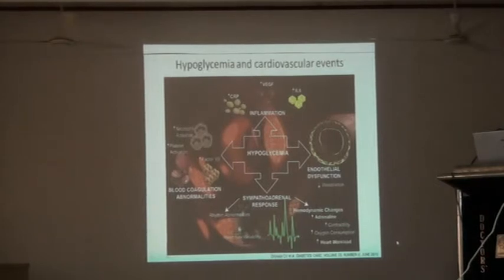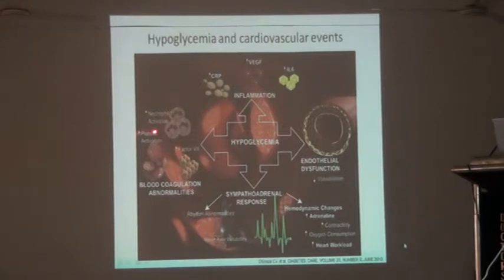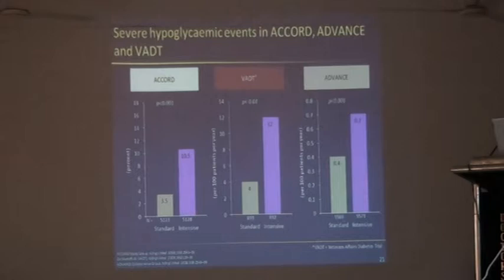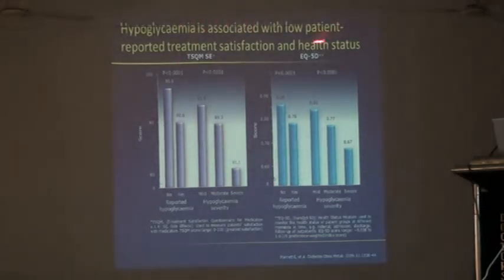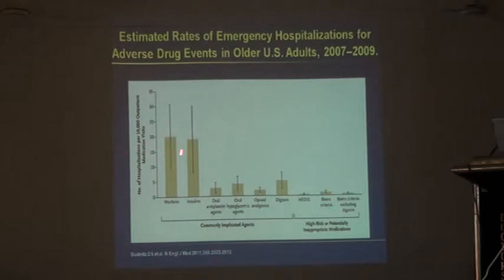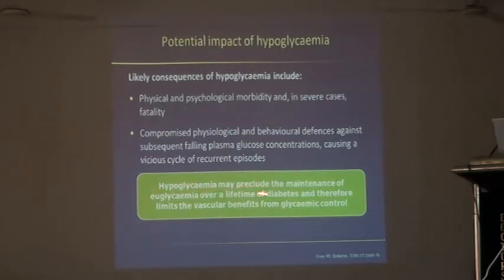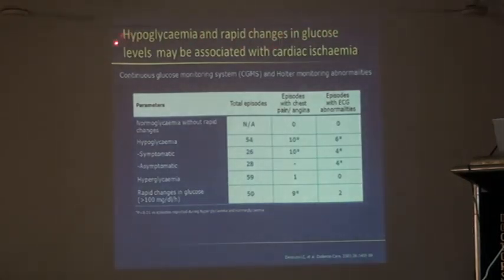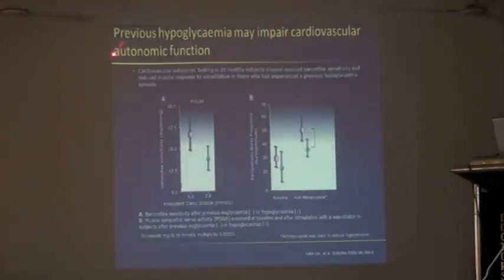Talk on management of Type 2 Diabetes at central hospital garden reach part 2